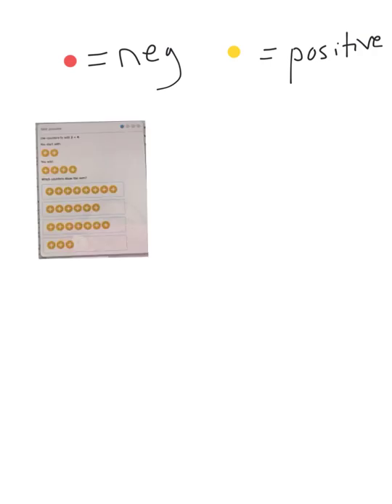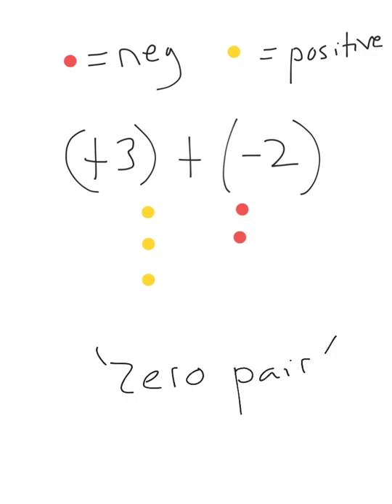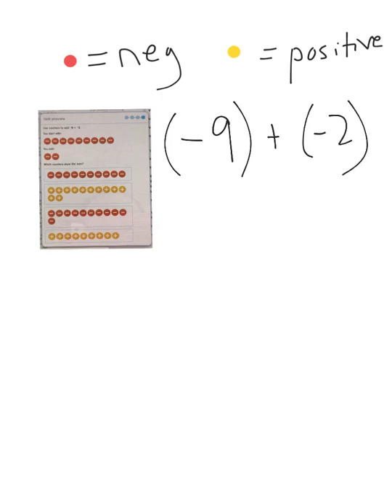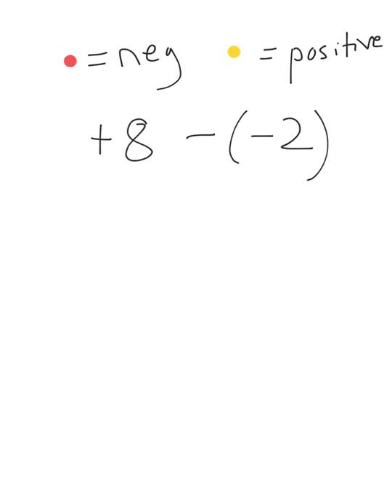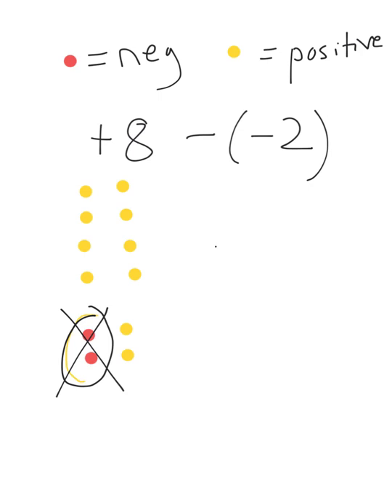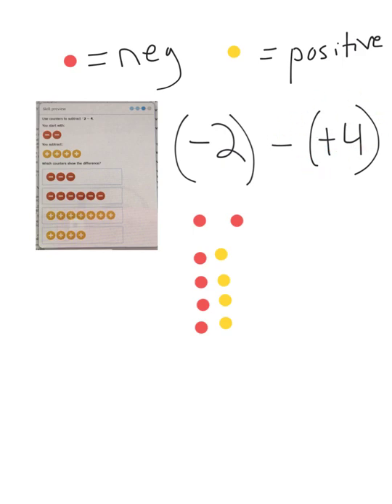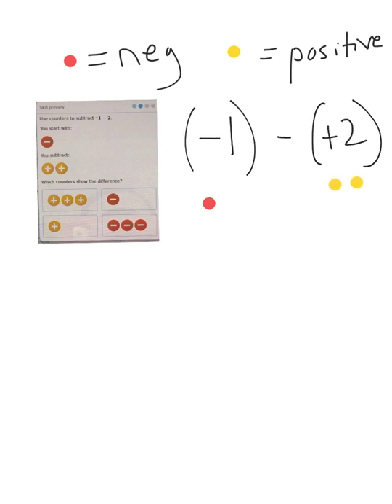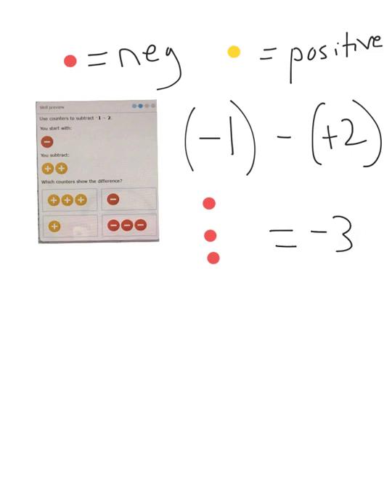Adding and Subtracting Integers